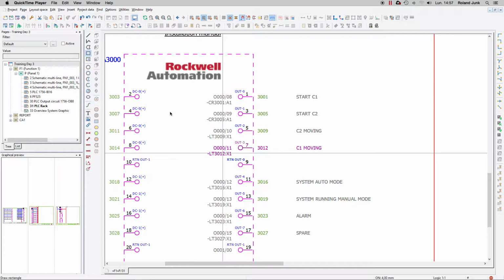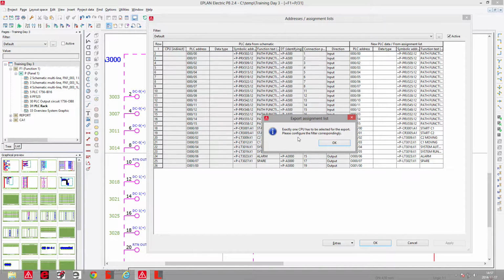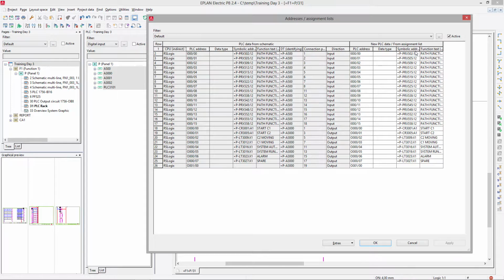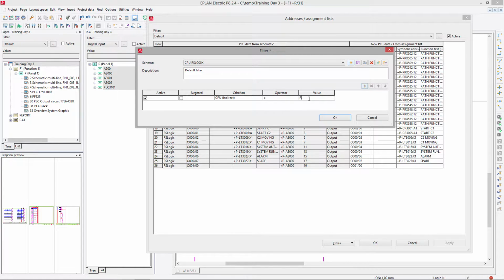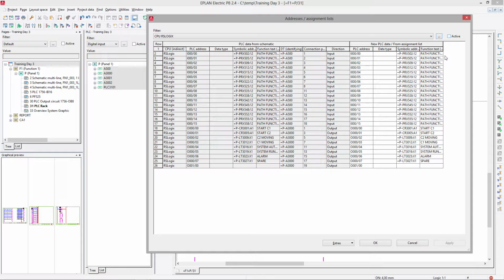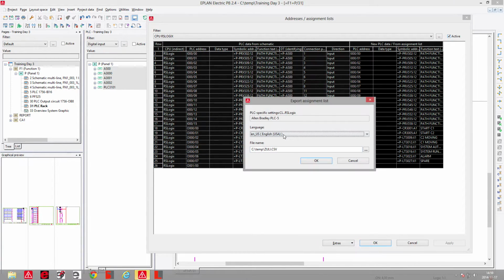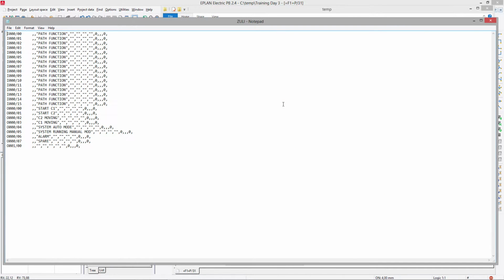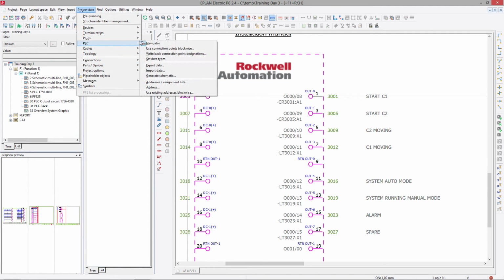EPLAN Tutorial export PLC RSLogix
EPLAN Electric P8 Tutorial, how to export your PLC data to RSLogix via the PLC address issgnement list, also called the I/O List or IO list